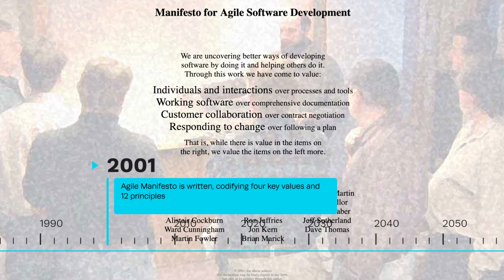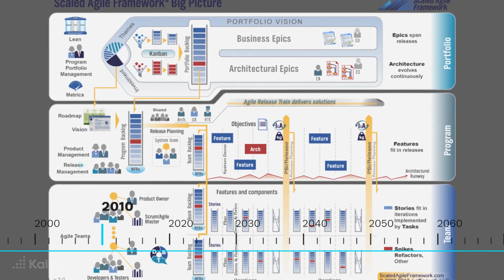Origins of Agile